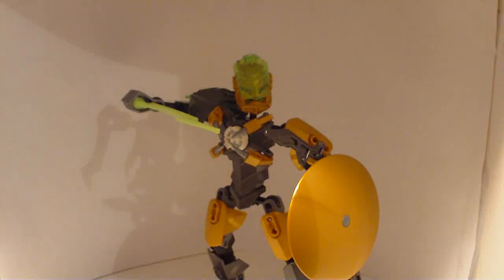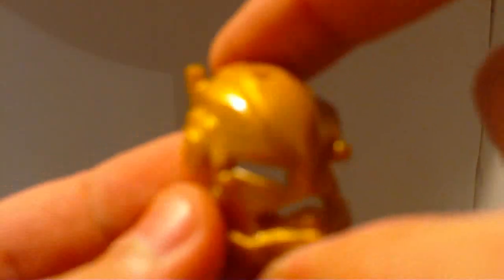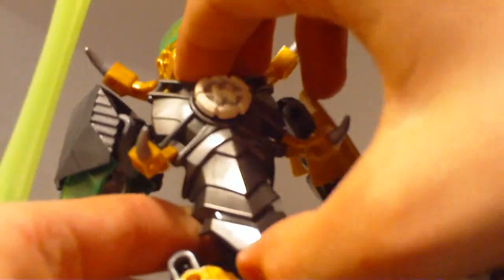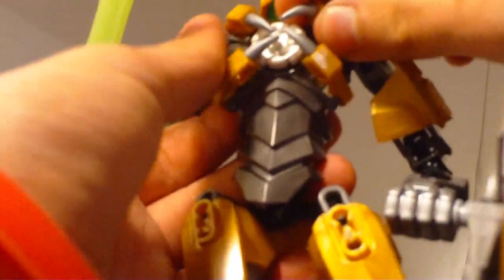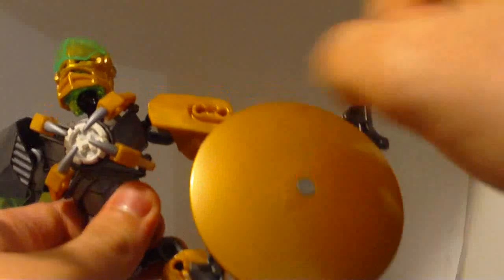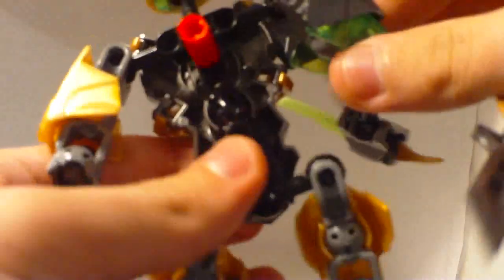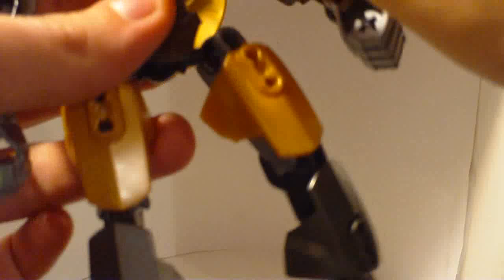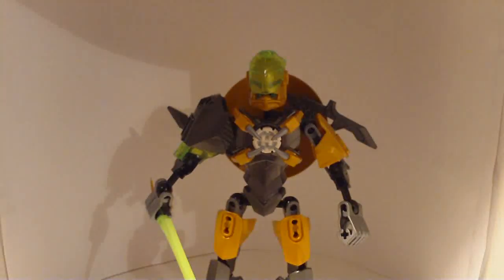Hero Factory Brain Attack Rocka Review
I got him on a recent trip to Disney World